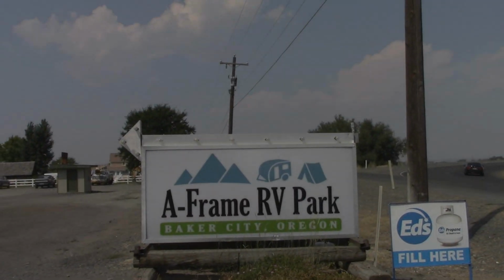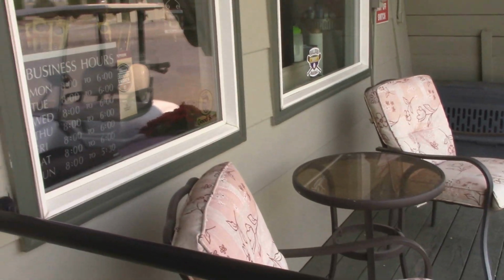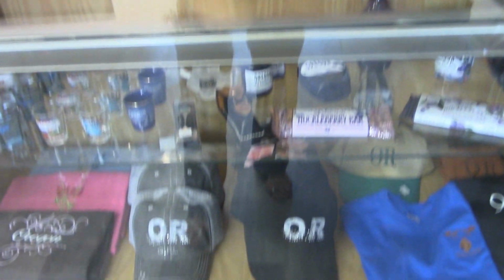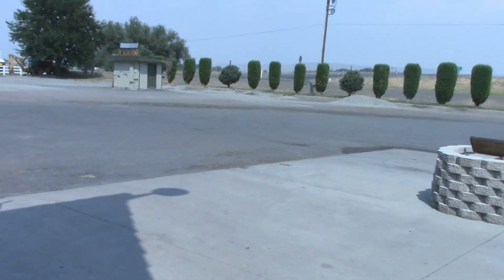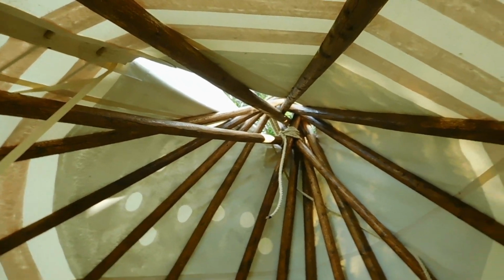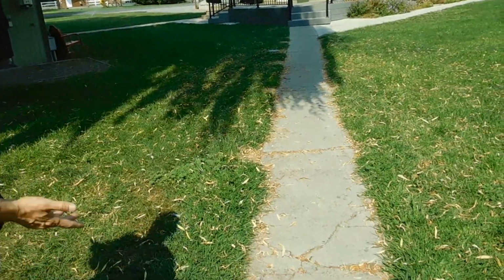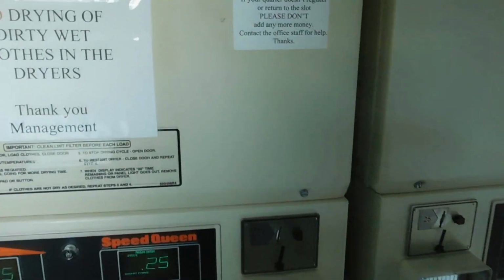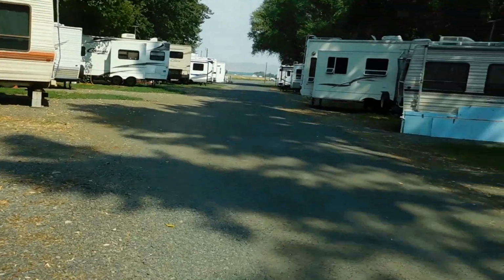BakerCity Oregon AFrameRVPark Review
Baker City, Oregon and the A Frame RV Park. We give you a walk around review, and also take a peak inside the store, showers and laundry area's. ***THE ORIGINAL VIDEO IS FROM 2017 AND WE CANNOT GUARANTEE THAT THE AMENITIES OR OWNERSHIP IS STILL THE SAME***
AMAZON
We're proud to be a part of the Amazon Influencer Program.

STARLINK, if you sign up thru our link, we both get a free month of service

Here is our mail forwarding service out of Nevada and they have info on becoming domiciled in Nevada also! Make sure to mention us (TOM & LORI GIAMANCO) if you decide to go this route

Like our new secondary logo? Here's the guy that designed it for us:

What the heck? Okay, we get thirsty. Buy us a box of wine! Or even A GLASS!

To The Sky (Stripped) Pete Stewart OUZSNLILCPA3TODN